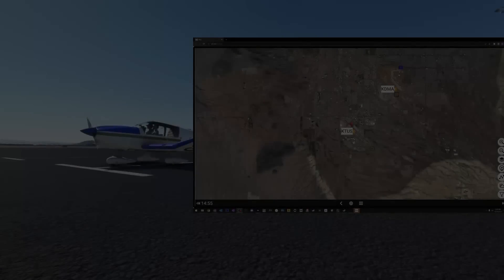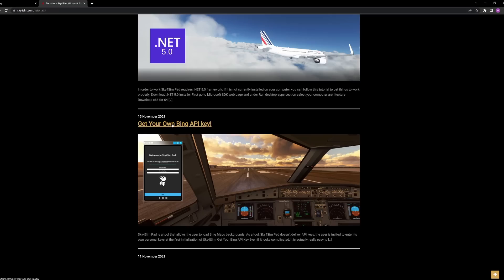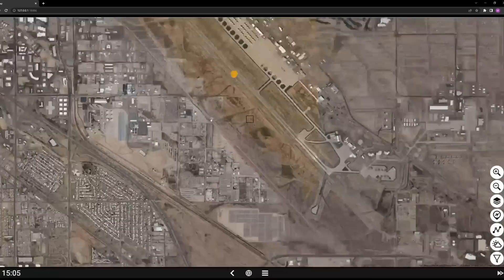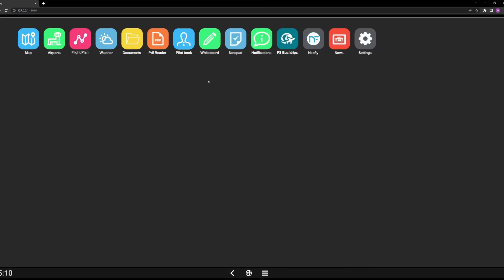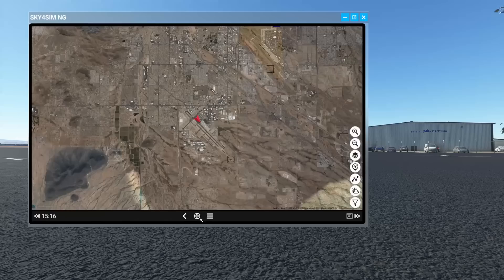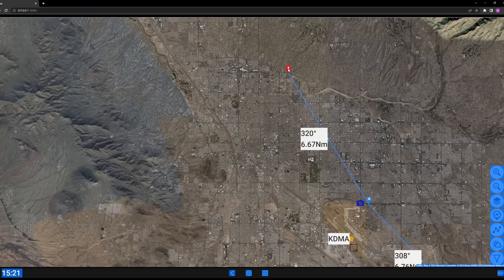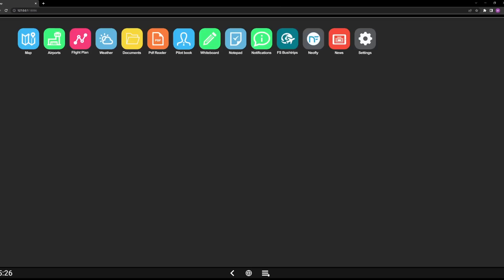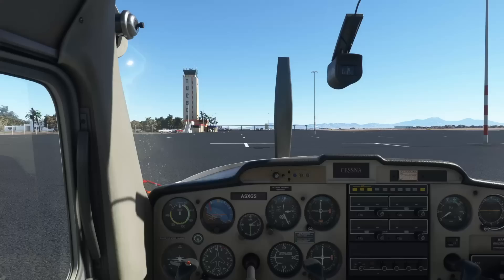Sky4Sim Pad EFB | FREE!! | MSFS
Sky4Sim Pad addon EFB for MSFS is feature rich, fast, convenient, and user friendly! Best of all, it's priced right with both a payware and FREE version!

0:00 Intro

747-800 Full Flight Tutorial Guide

My Specs
64GB DDR4 G.Skill RGBneo (Specifically engineered for AMD Ryzen)
RTX 3080
4k resolution